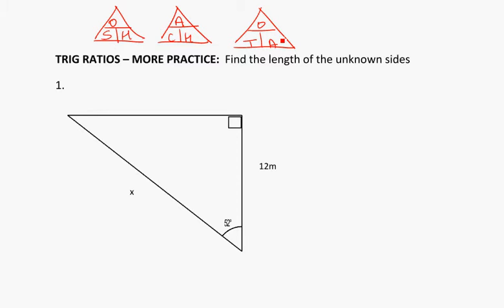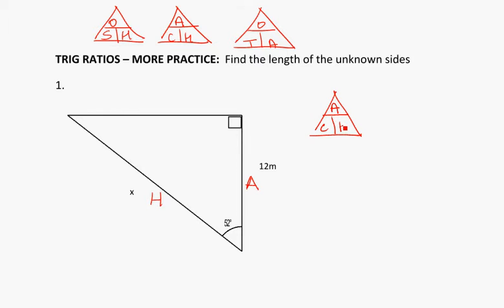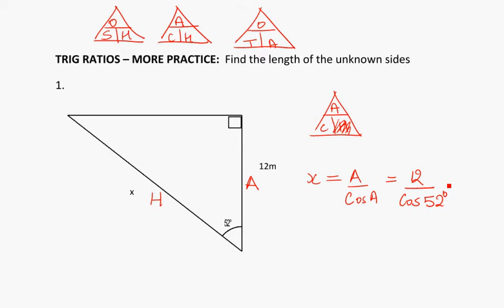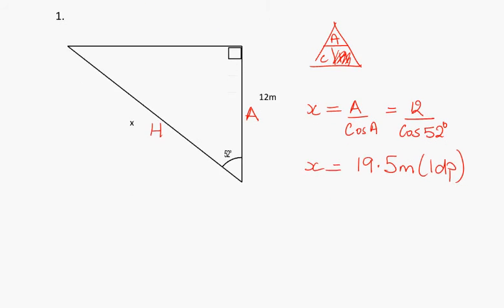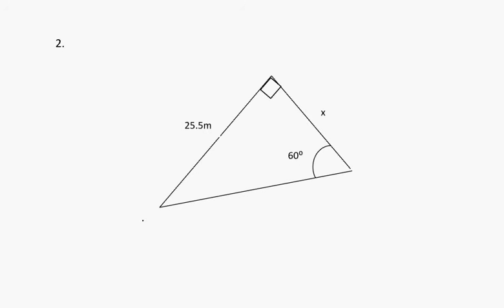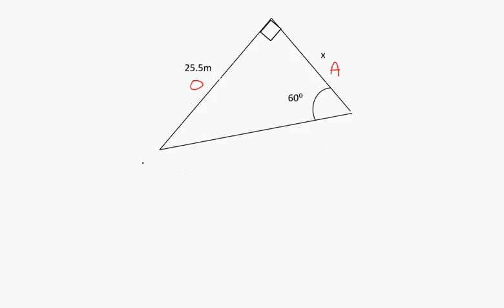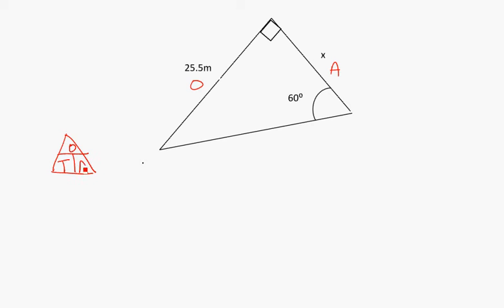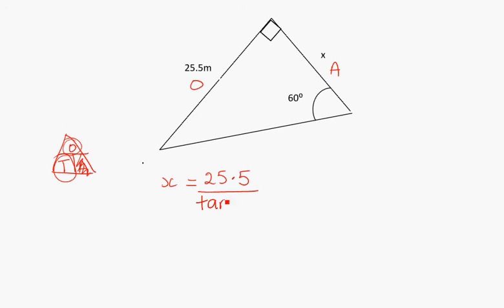5 Trig ratios 2